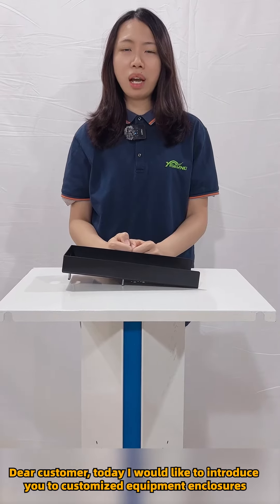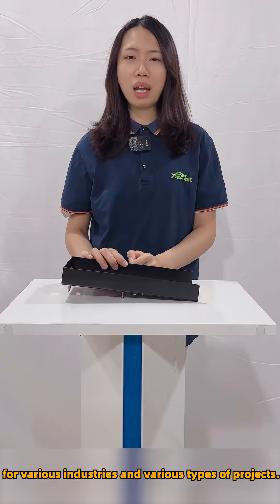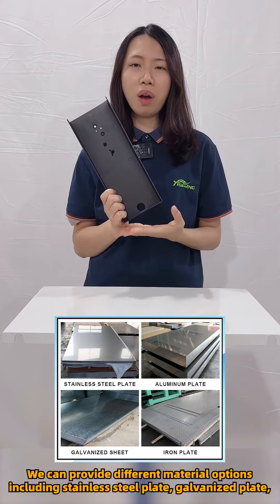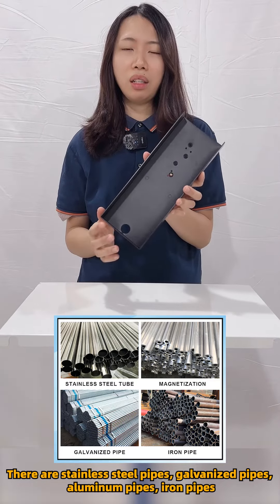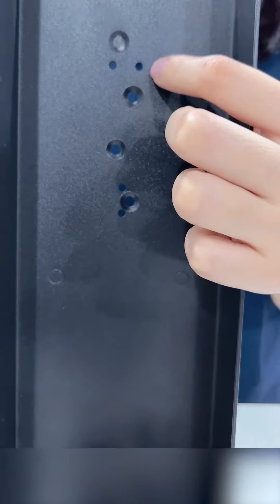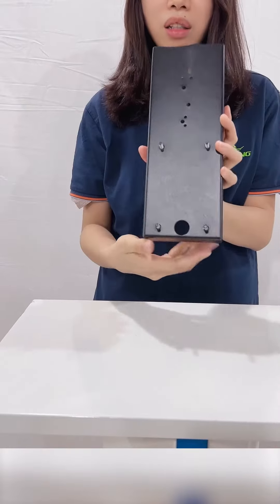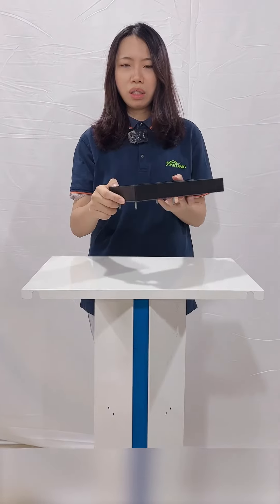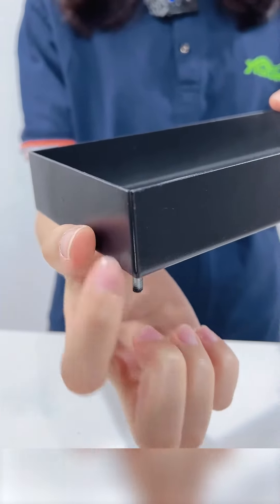Black metal parts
Hello Friend, This is Serena He from Zhongshan Yishang Metal Products Co., Ltd.

Professional sheet metal custom bending welding Laser cutting Black Metal Parts. sheet metal fabrication